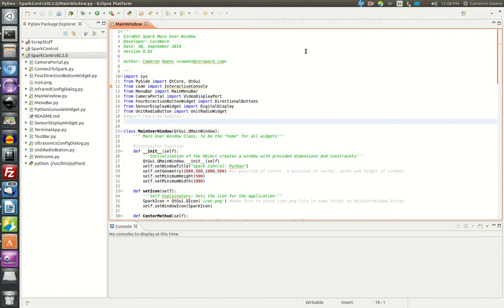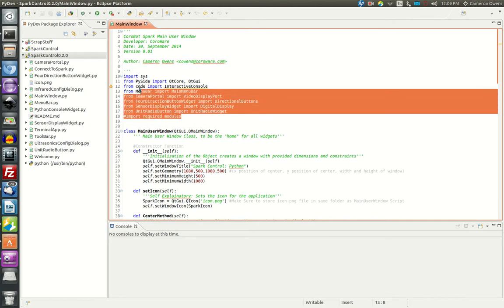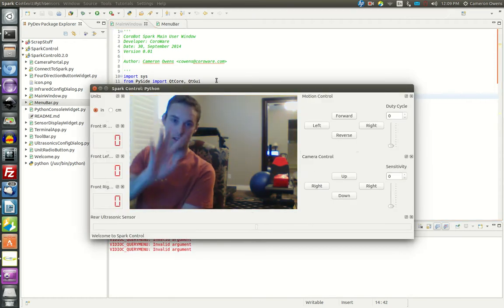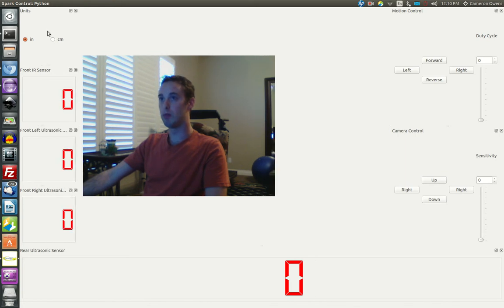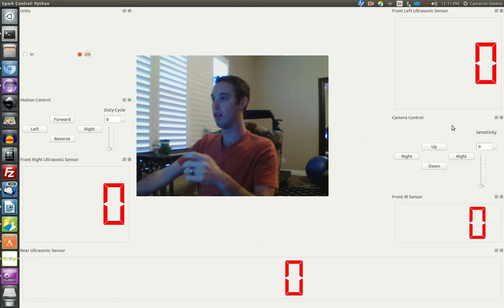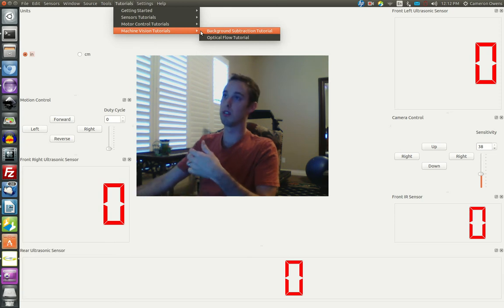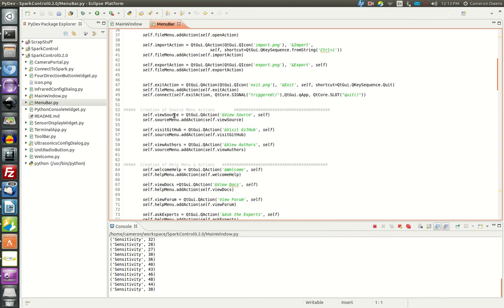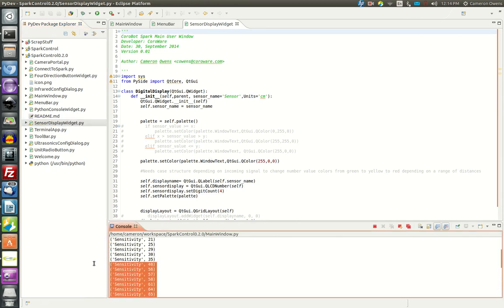Spark Control 0.2.0 Source Code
A brief intro to see what is going on with the software for Spark Control 0.2.0